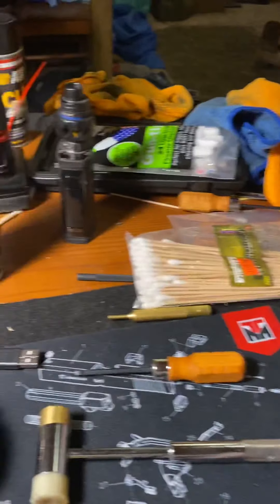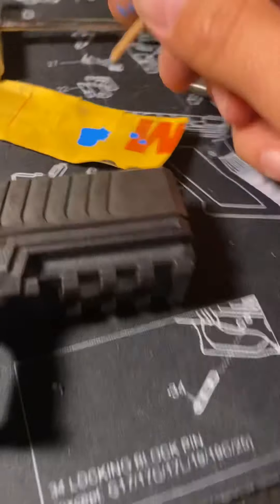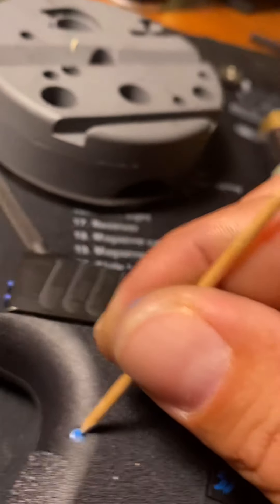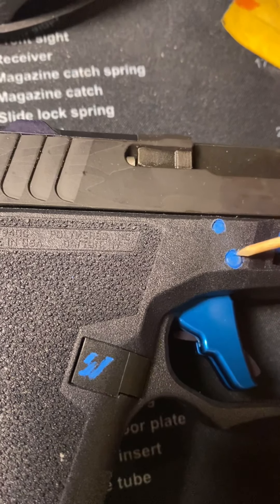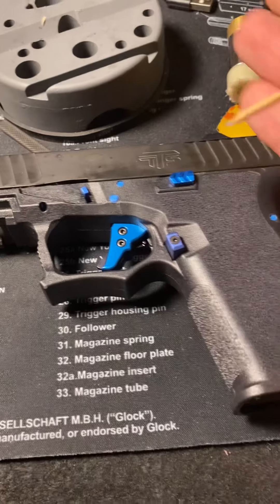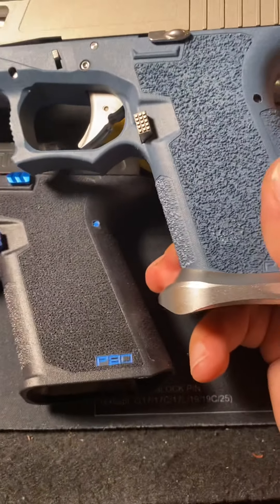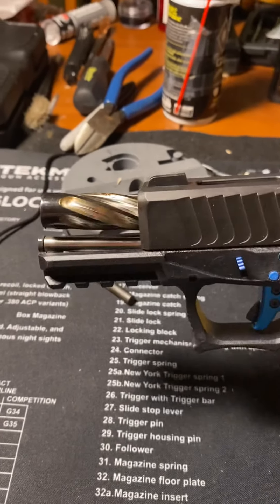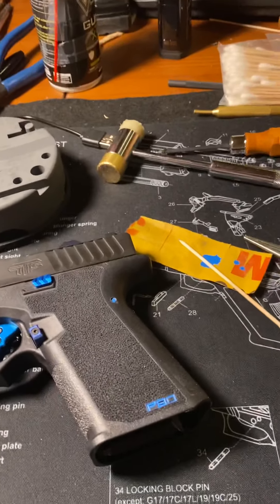How to color fill pins/screws in any gun.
You can get fancy and rough them up if you want to.